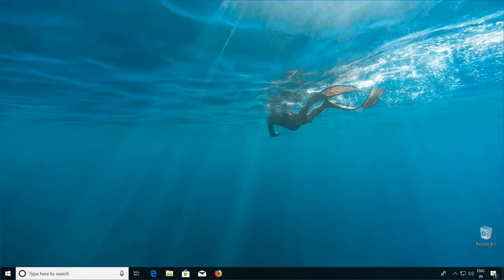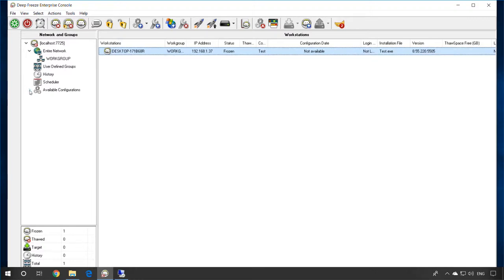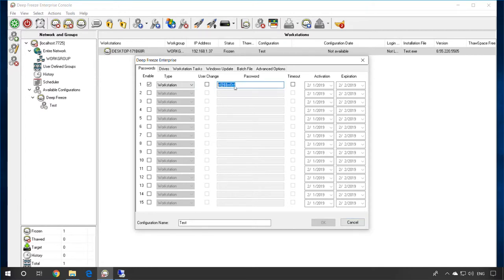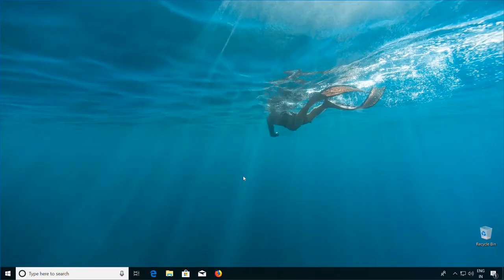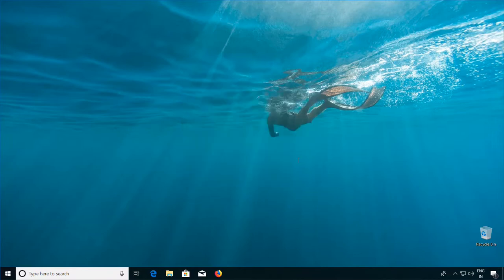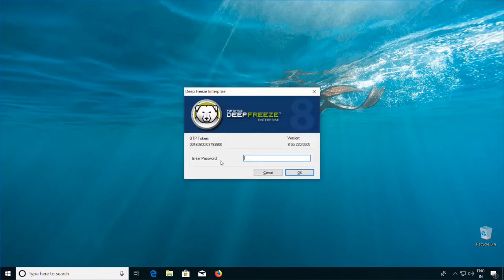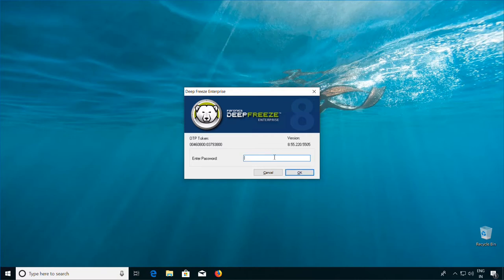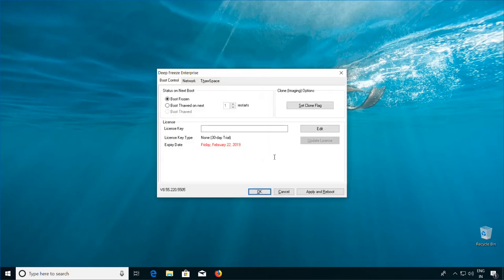Deep Freeze Enterprise Tutorials: How to Recover Lost Password for Deep Freeze Enterprise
If you have lost or forgotten your Deep Freeze Enterprise password, this video will walk you through the available options you can try to recover it.